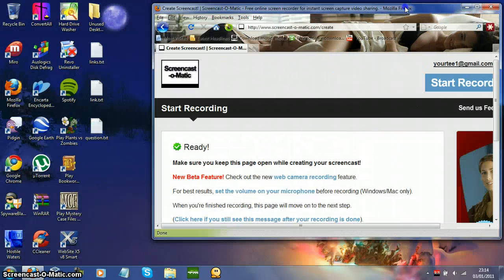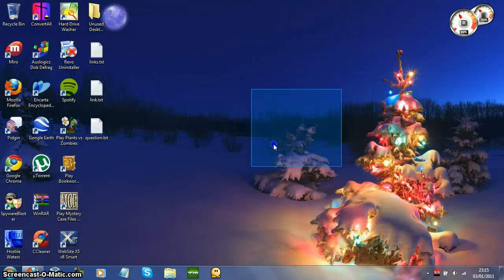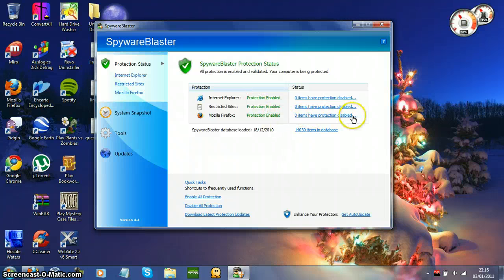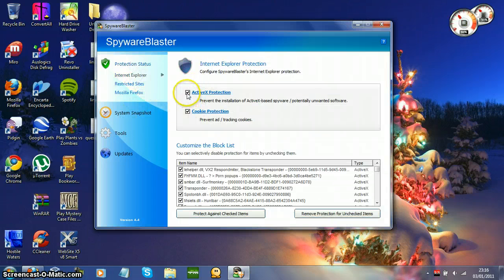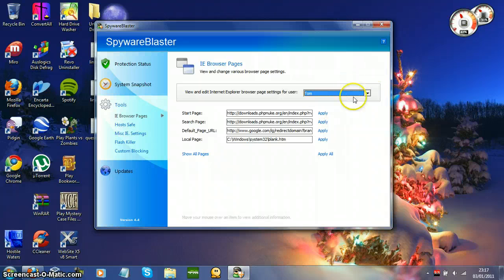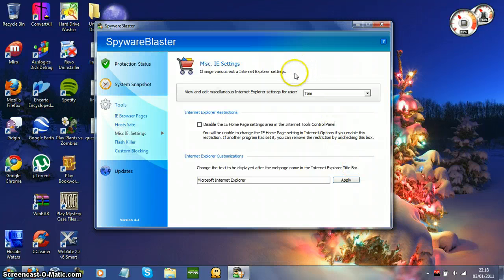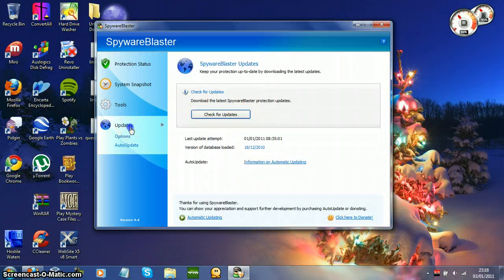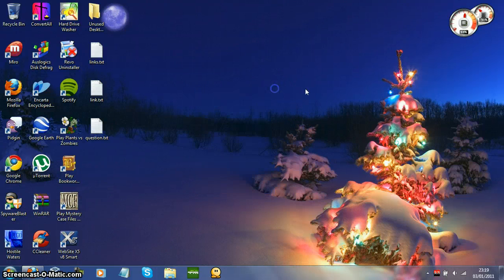Spyware Blaster (Screencast -O- Matic Test)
Hiya guys, Today I show you Spyware Blaster, I was really just testing out this web application, but I needed an objective for the video. The video itself explains Spyware Blaster, I will put the links for these applications below.